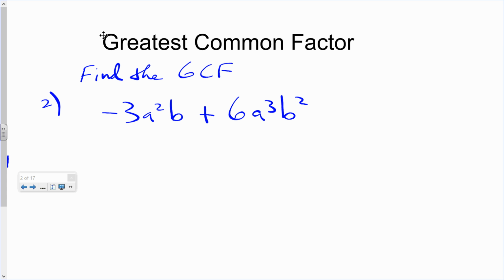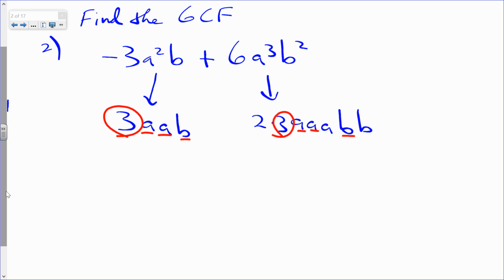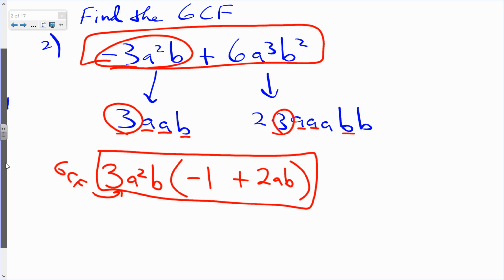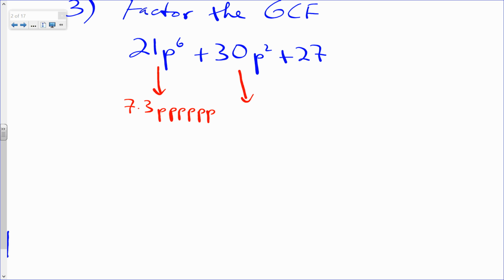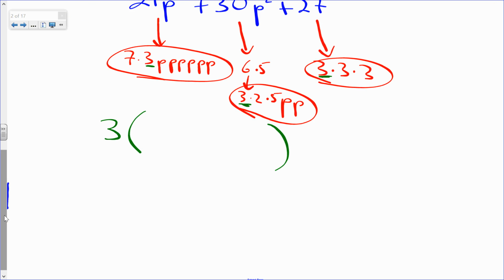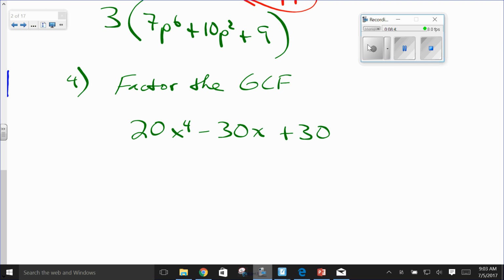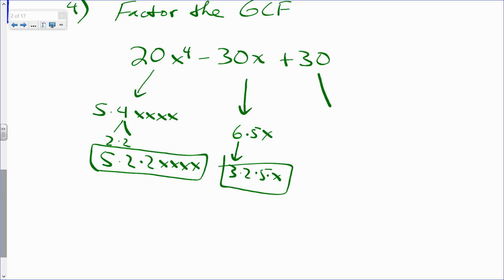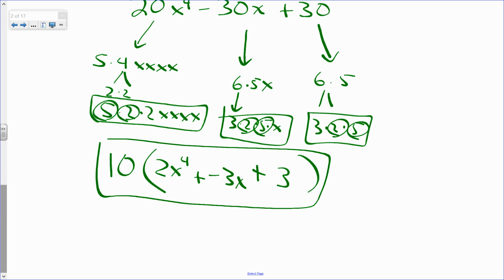PHILO MATH: GCF summer 17